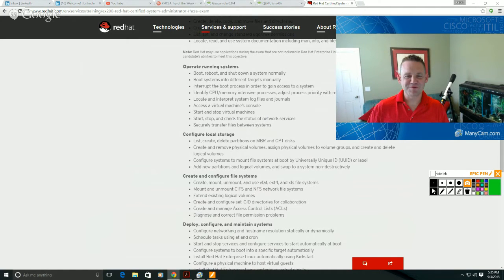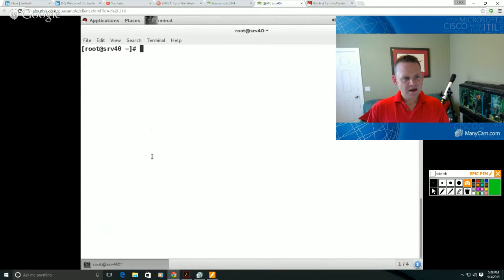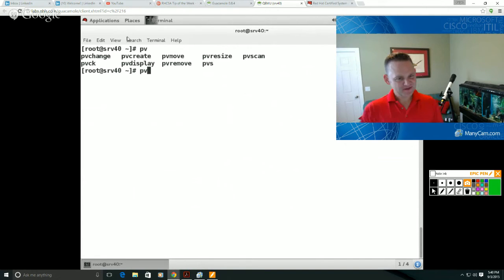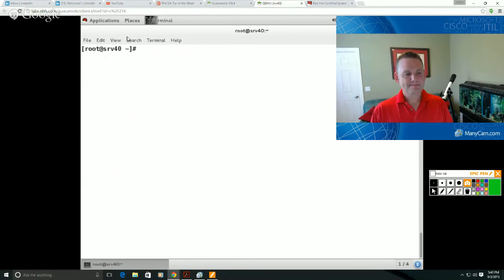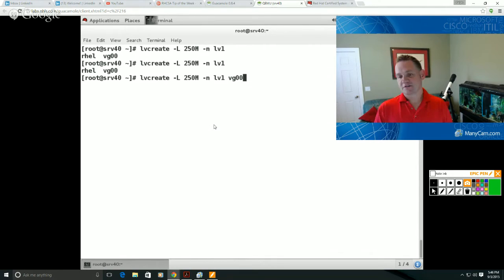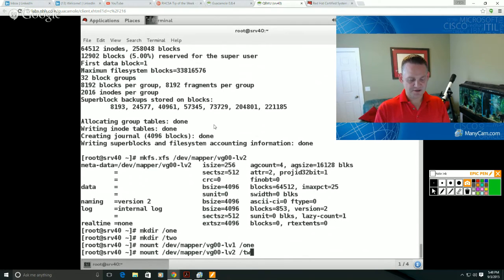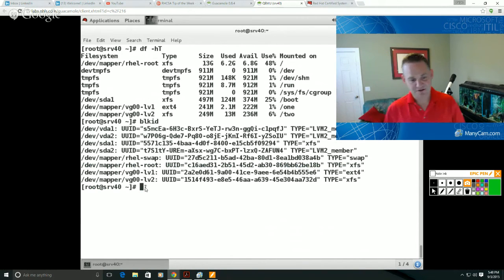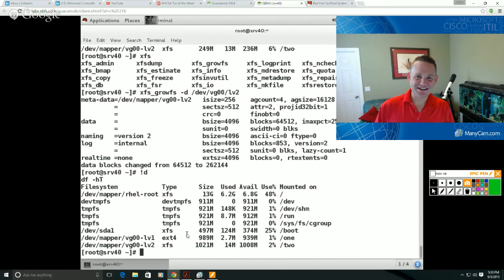RHCSA Tip of the Week - Disk Management Part 4 - LVM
Working with LVM.